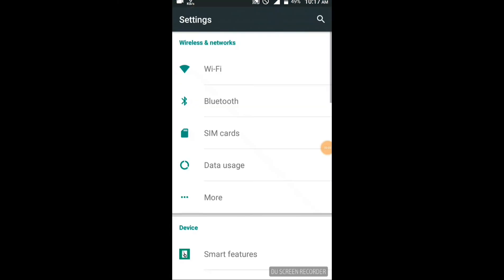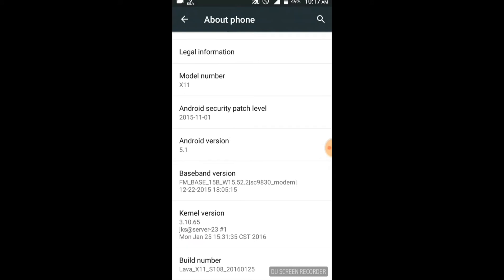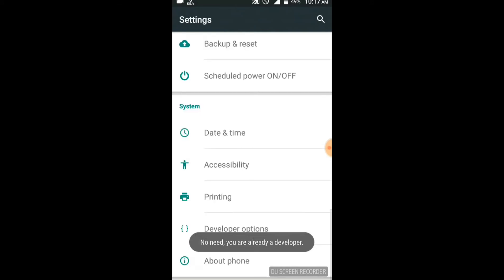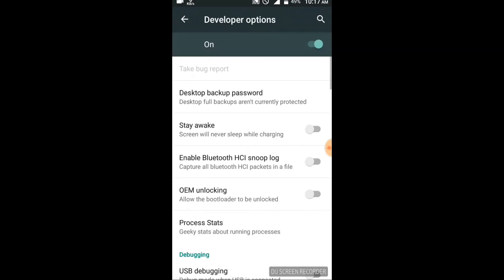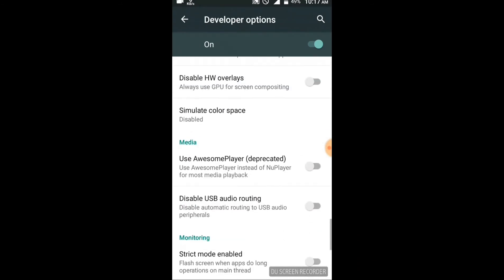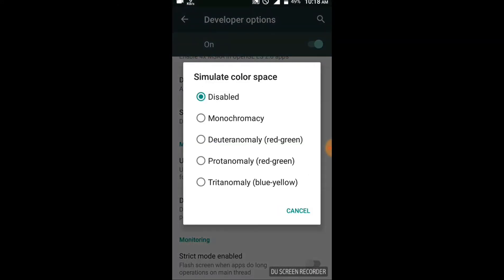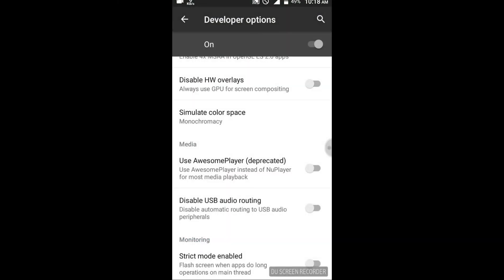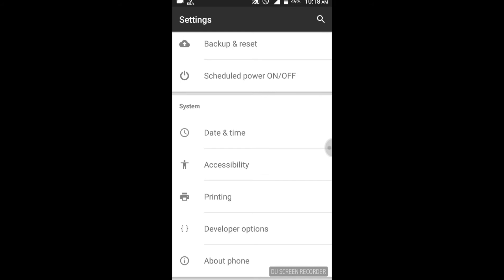Very easy way to protect our eyes from mobile phones at night.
Are you on description box..then it is for you..if you use mobiles at night you will feel irritating on your eyes and may lead to tears..
If you follow the instruction we had given above..you may easily rectify the problem..